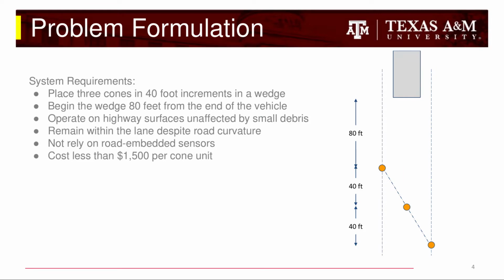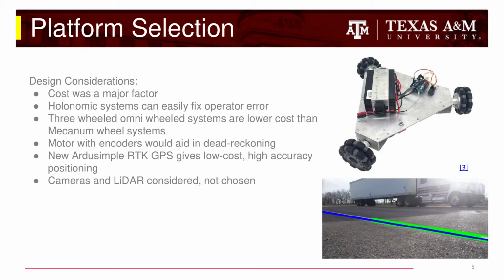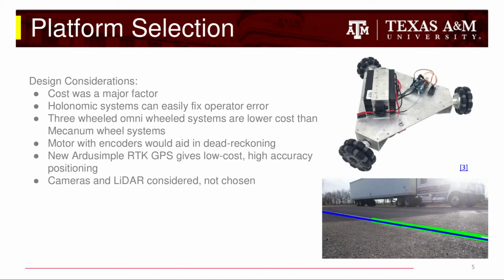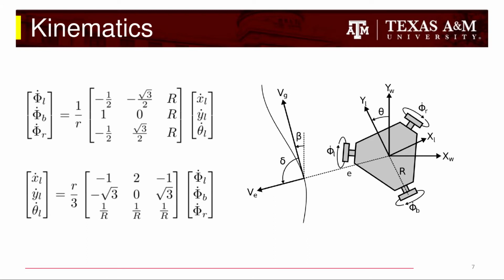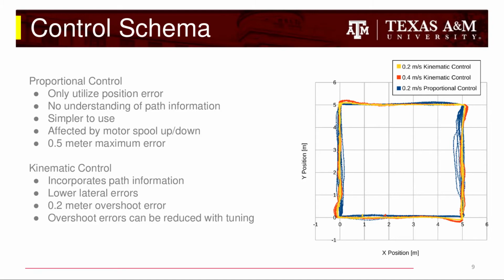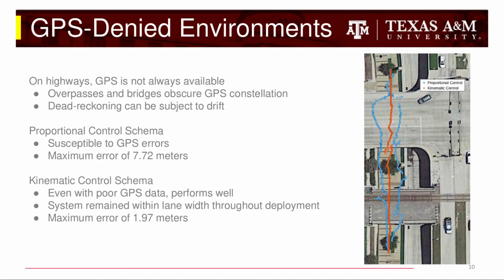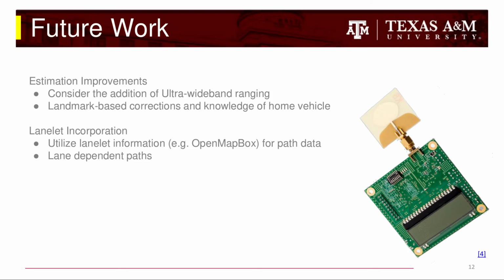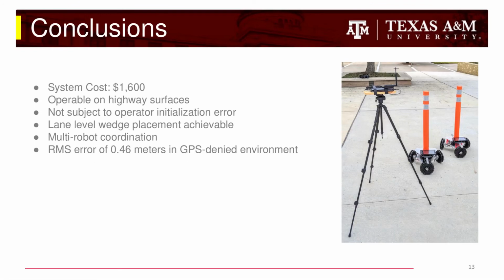AutoCone: An OmniDirectional robot for Lane-Level Cone Placement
This paper summarizes the progress in developing a rugged, low-cost, automated ground cone robot network capable of traffic delineation at lane-level precision. A holonomic omnidirectional base with a traffic delineator was developed to allow flexibility in initialization. RTK GPS was utilized to reduce minimum position error to 2 centimeters. Due to recent developments, the cost of the platform is now less than \$1,600. To minimize the effects of GPS-denied environments, wheel encoders and an Extended Kalman Filter were implemented to maintain lane-level accuracy during operation and a maximum error of 1.97 meters through 50 meters with little to no GPS signal. Future work includes increasing the operational speed of the platforms, incorporating lanelet information for path planning, and cross-platform estimation.